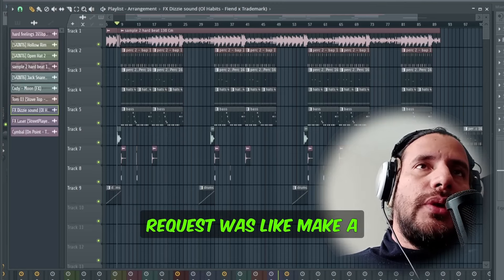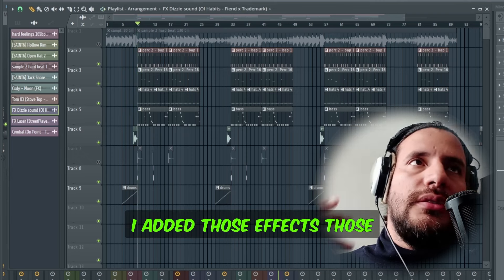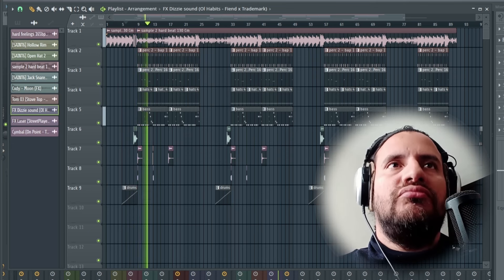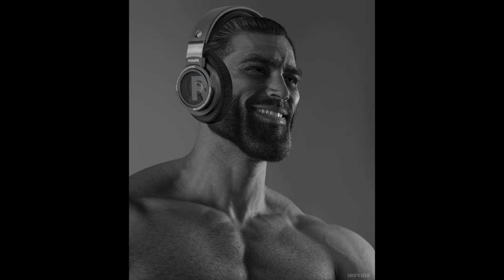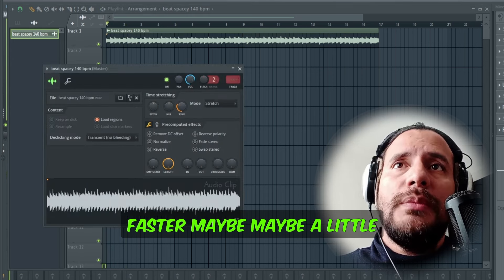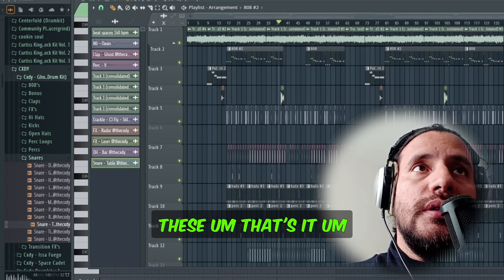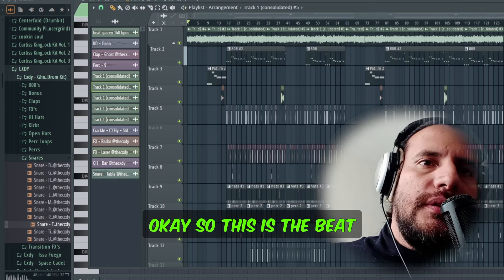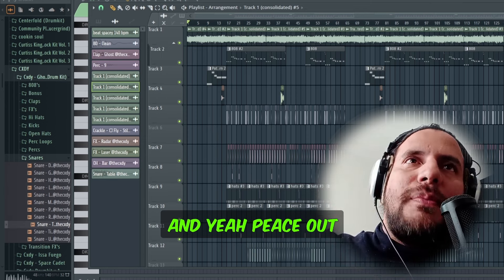Making Beats from my Subscribers [In Fl Studio 21]